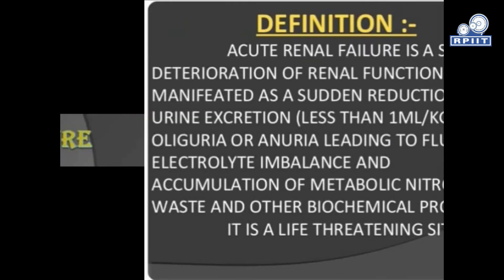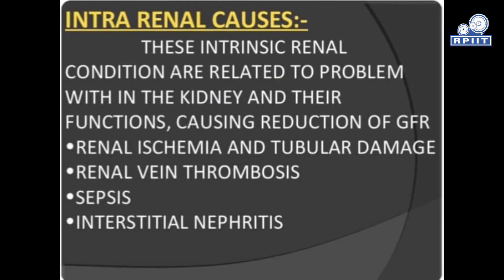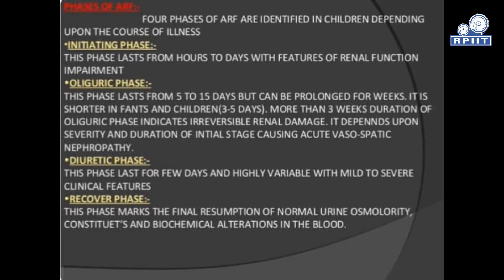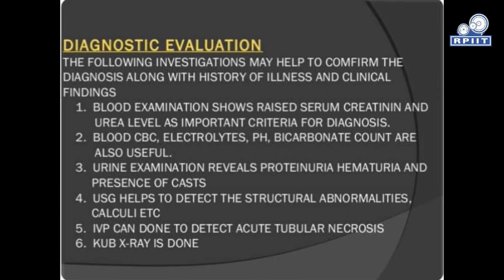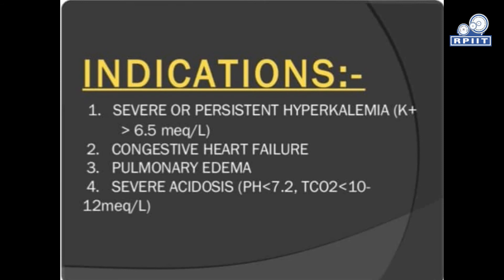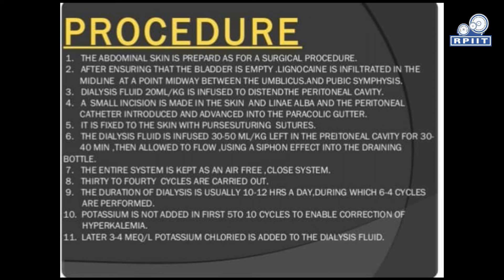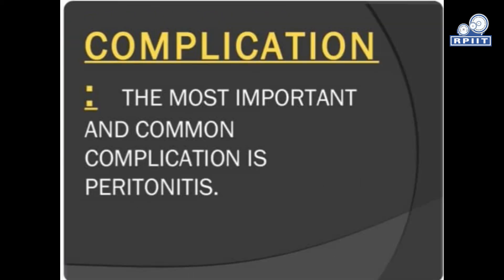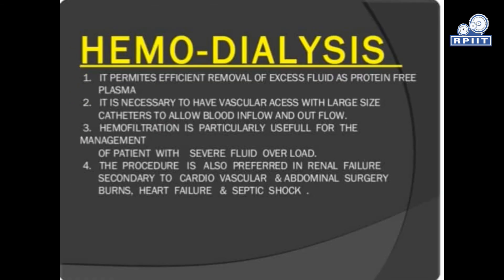Acute Renal Failure by Ms. Nitisha Soni | RPIIT Academics